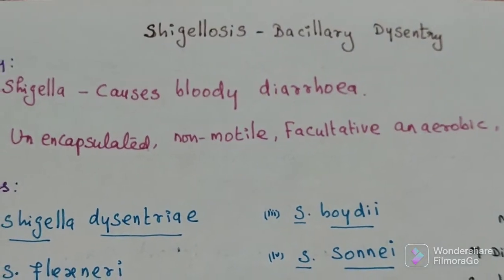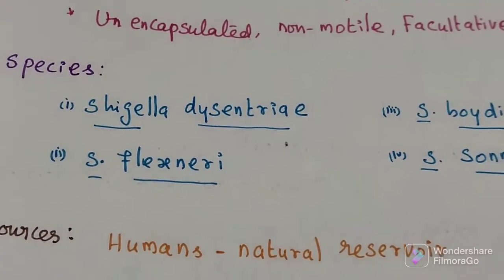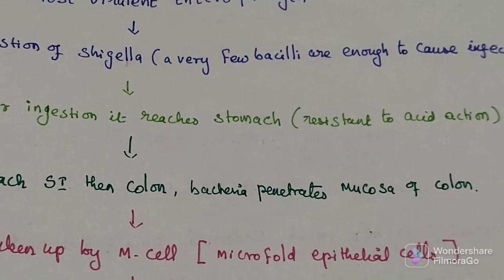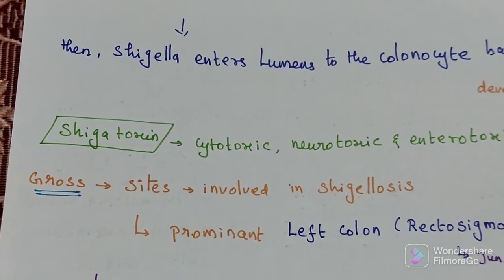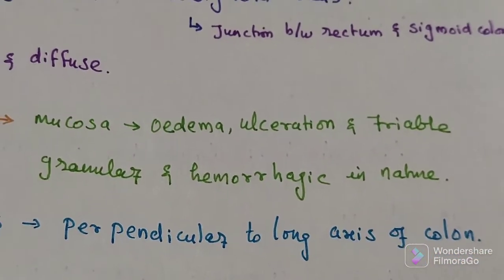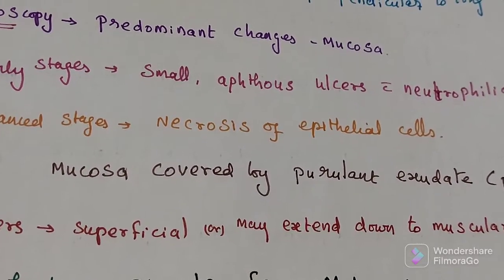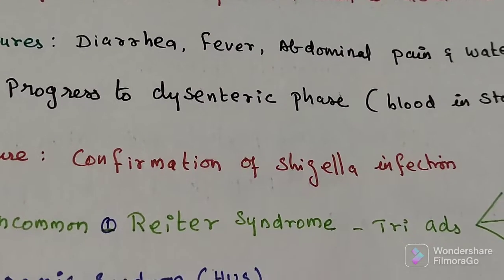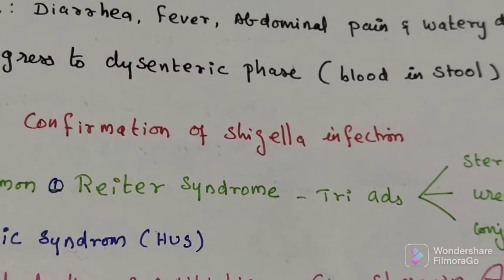Shigella - Shigellosis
Shigella - Bacillary dysentry